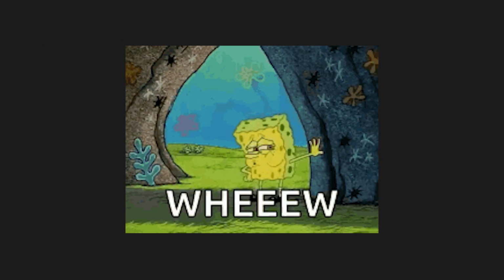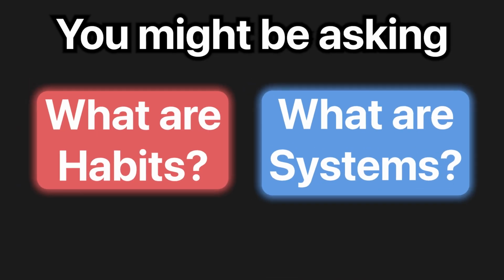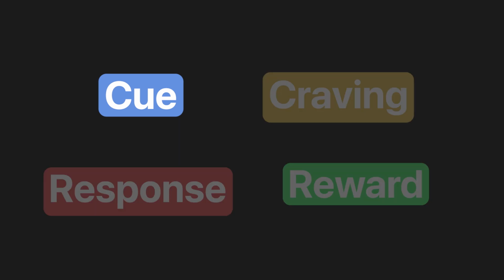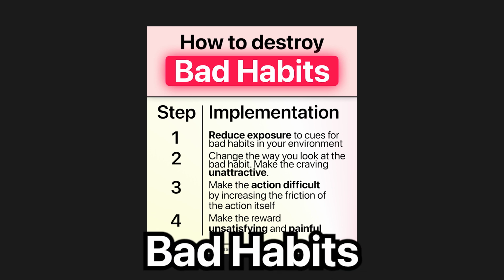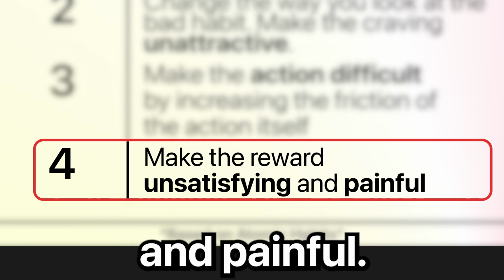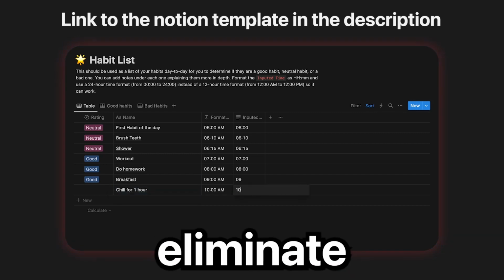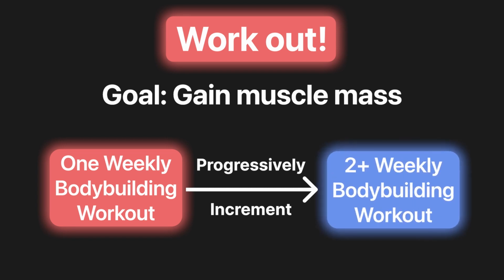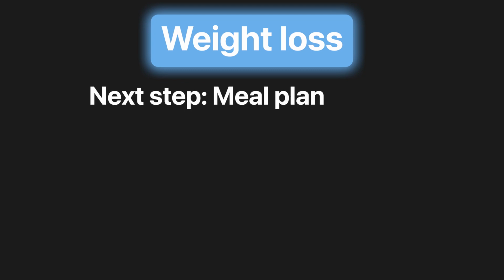How to destroy any bad habit now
This video will be a beginners guide to Atomic Habits and how to implement the principles in your life.

00:00 - Introduction
00:09 - Who's this video intended for?
00:41 - What is Atomic Habits?
01:17 - Why is Atomic Habits so good for
01:51 - What are habits and systems?
03:20 - Actionable steps that you can